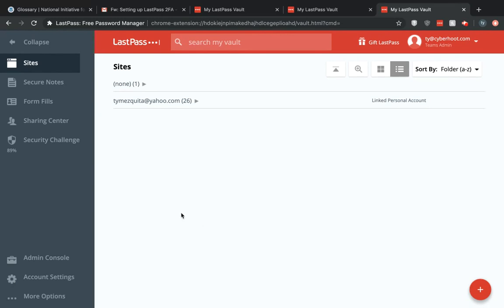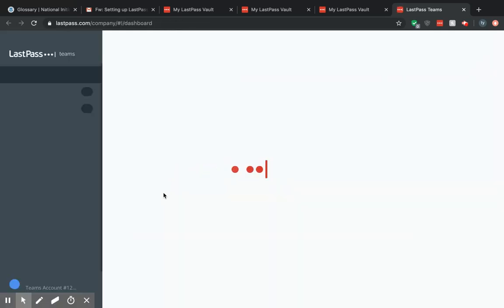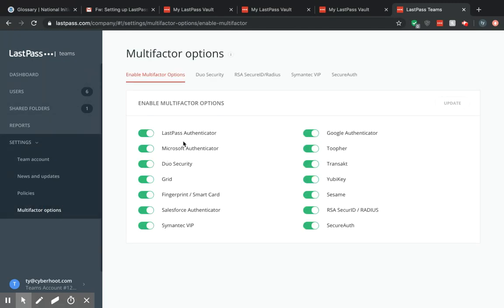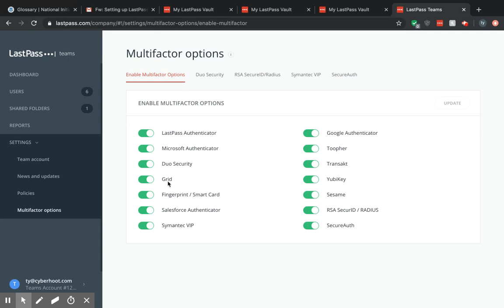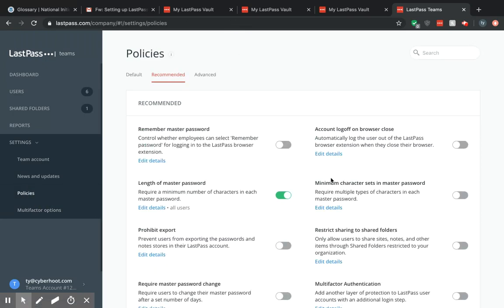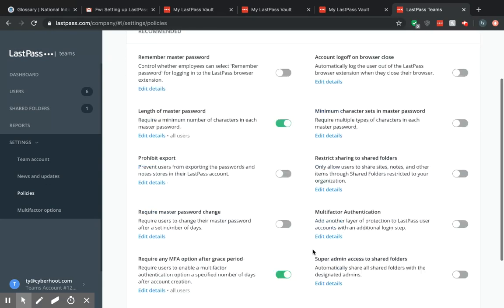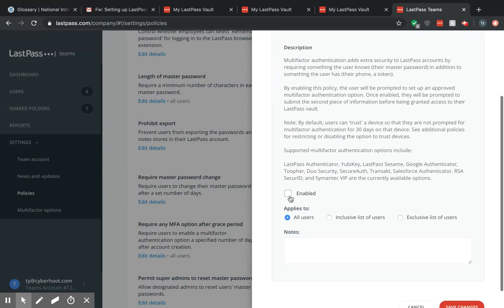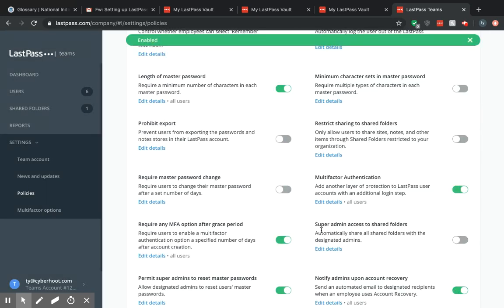LastPass Two-Factor Authentication Tutorial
Walking LastPass users through how to set up two-factor authentication for themselves and the users under them.